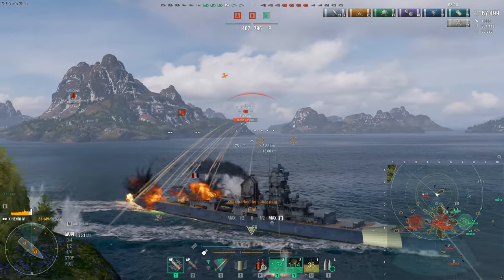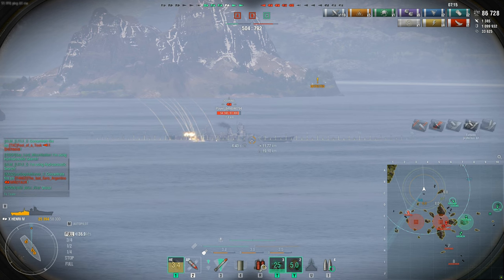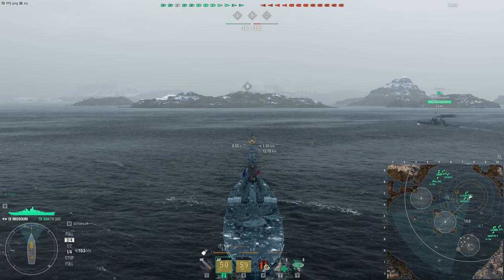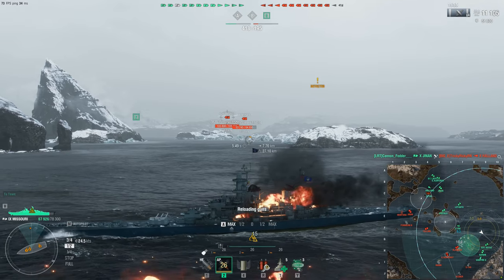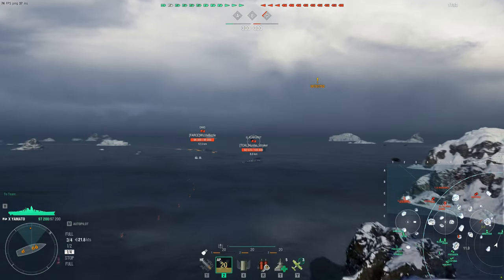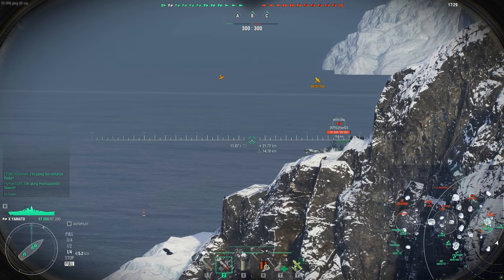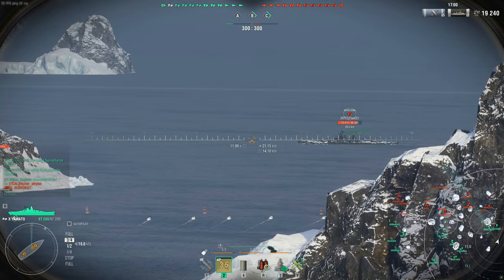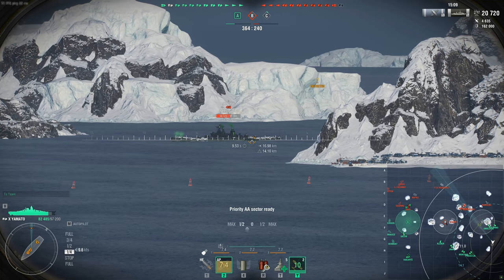World of Warships- 5 MORE Mistakes You Need To Stop Making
Hey guys! Today we go over 5 more common mistakes you might be making in World of Warships, enjoy!

Chapters:
0:00 Video Intro
0:54 5.Stop Ignoring Your Mini-Map
4:15 4.Stop Going Full Throttle
7:45 3.Stop Not Pre=Positioning Your Turrets
10:38 2.Stop Using Only One Ammo Type
13:43 1.Subs